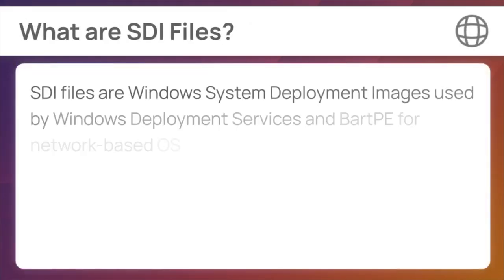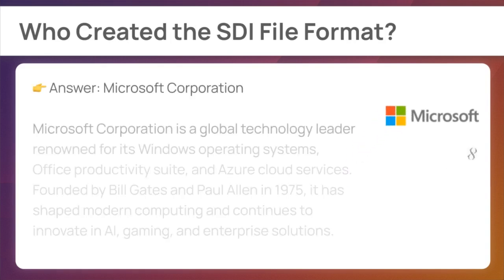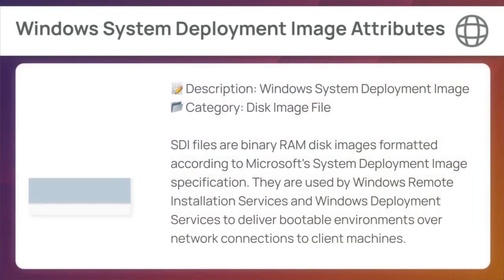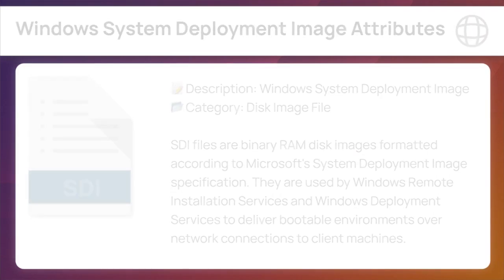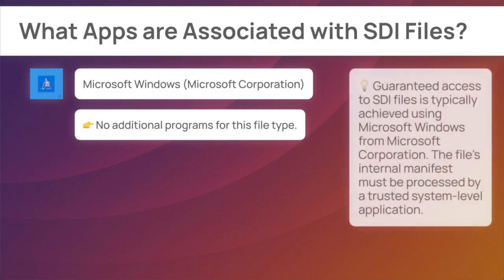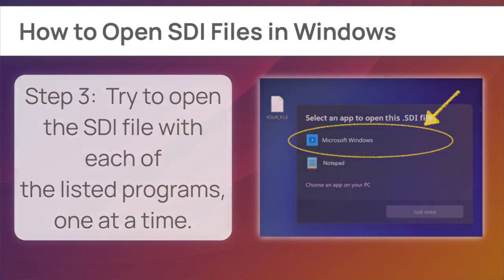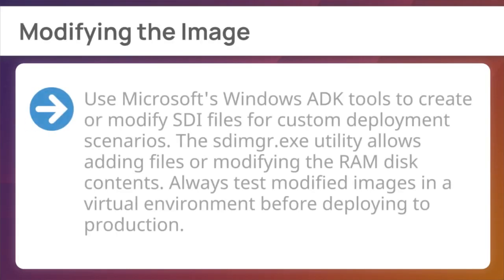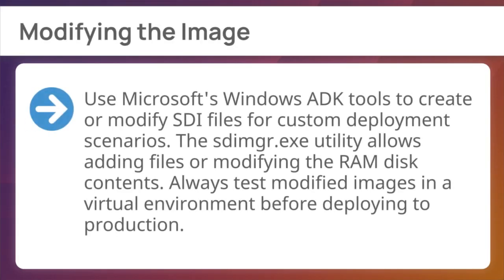How to Open SDI Files (Windows Deployment Services)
Is Windows blocking your Windows System Deployment Image from opening? You’re not alone. In this easy walkthrough, I’ll explain how to open, preview, and fix SDI files — even unsupported ones.

SDI files are Windows System Deployment Images used by Windows Deployment Services and BartPE for network-based OS installations. They contain a RAM disk image loaded into memory during PXE boot providing a minimal Windows environment for deployment tasks.

SDI files are binary RAM disk images formatted according to Microsoft's System Deployment Image specification. They are used by Windows Remote Installation Services and Windows Deployment Services to deliver bootable environments over network connections to client machines.

▶ Steps to Open SDI:

- Understand what the SDI file does and why it exists
- See which programs can open this SDI file type
- Fix common Windows errors that block SDI files
- Modifying the Image
- Troubleshooting Boot Failures
- Fix SDI file association errors in Windows
- See where the SDI file format came from
- Accessing SDI Files

🛠️ Troublehsooting Steps:

1️⃣ Accessing SDI Files

SDI files are typically managed through Windows Deployment Services on a Windows Server. Use the WDS management console to import configure and deploy SDI files to client machines over the network. Direct user access is generally not required.

2️⃣ Modifying the Image

Use Microsoft's Windows ADK tools to create or modify SDI files for custom deployment scenarios. The sdimgr.exe utility allows adding files or modifying the RAM disk contents. Always test modified images in a virtual environment before deploying to production.

3️⃣ Troubleshooting Boot Failures

If PXE boot fails using an SDI file verify that the Windows Deployment Services server is correctly configured and the client network adapter supports PXE. Check the WDS event logs in Windows Server's Event Viewer for specific error codes and diagnostic information.

Timestamps:

00:00 - How to Open SDI Files
00:24 - Guide to SDI Files
00:40 - SDI File Format Structure
00:57 - Supported Programs: SDI
01:13 - Loading SDI Files
01:42 - SDI Error Guide
02:42 - Using a Multi-Format Viewer